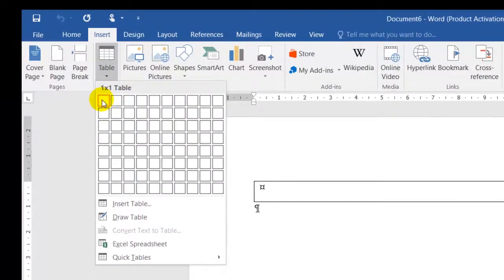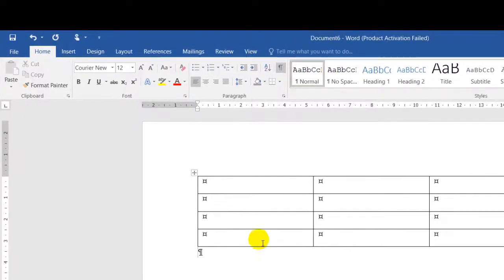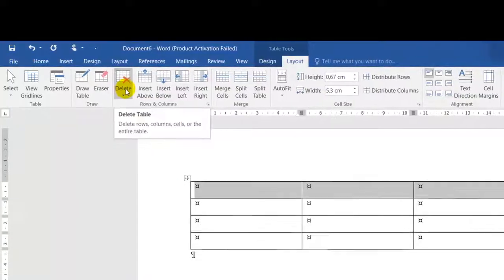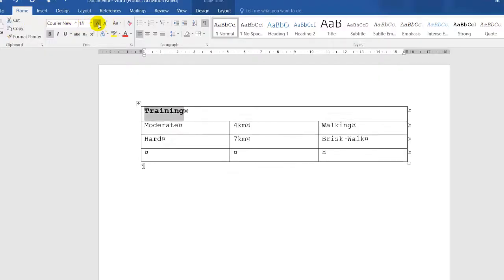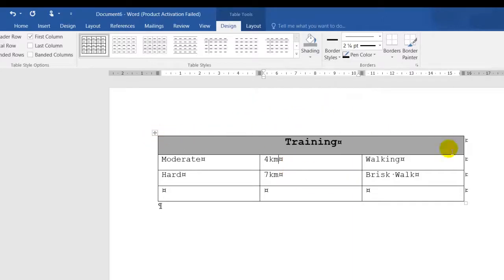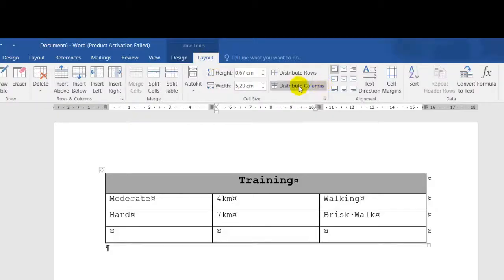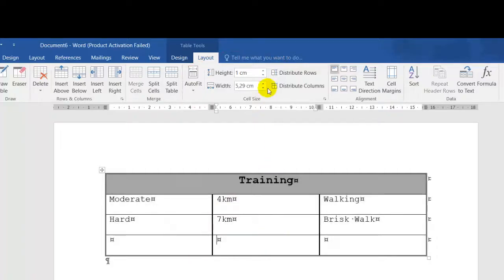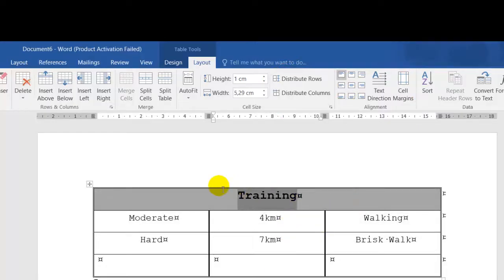COMPUTER PRACTICE N4: TABLES SO:10 LO:10.1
SO - Subject Outcomes
LO - Learning outcomes

This outcomes covers TABLES